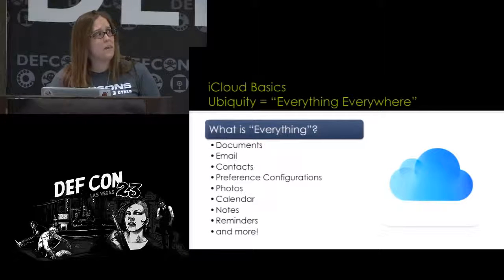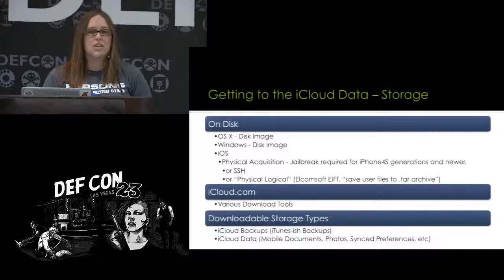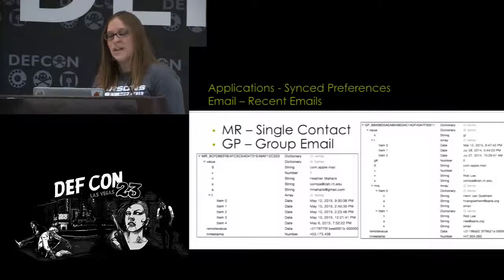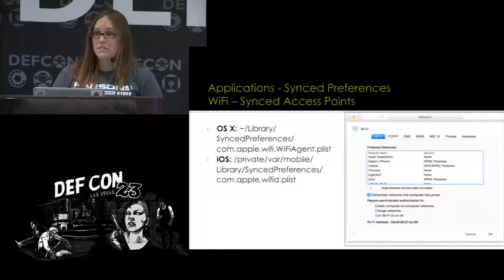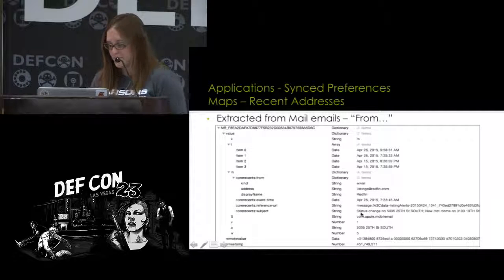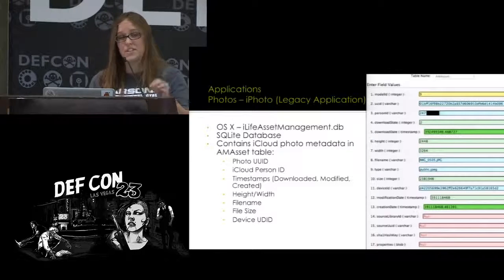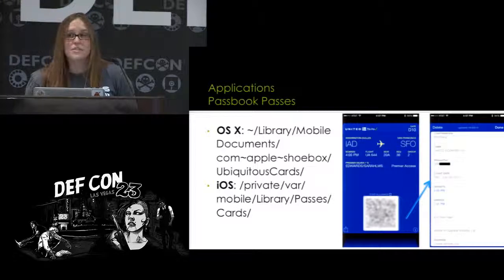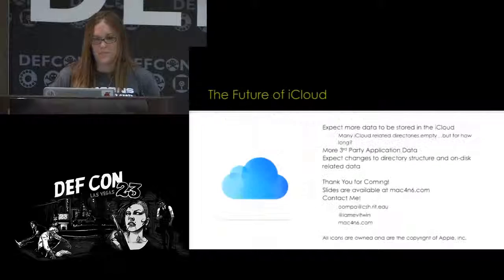DEF CON 23 - Sarah Edwards - Ubiquity Forensics: Your iCloud and You